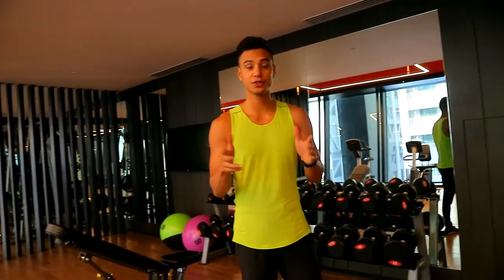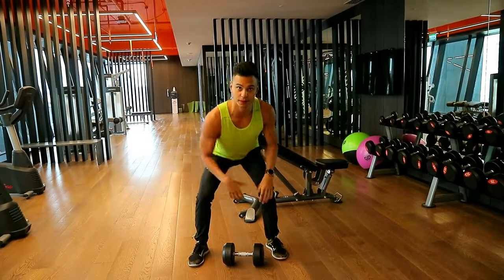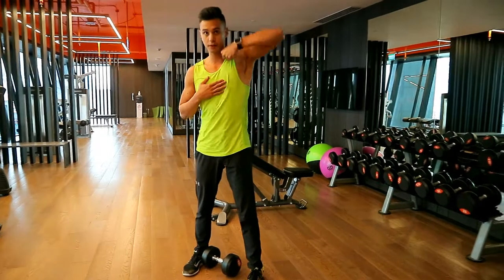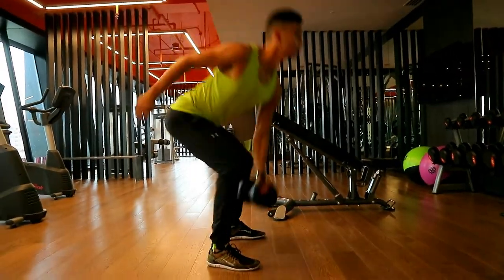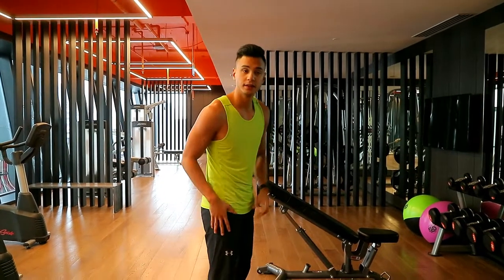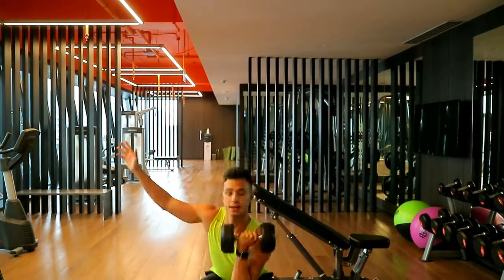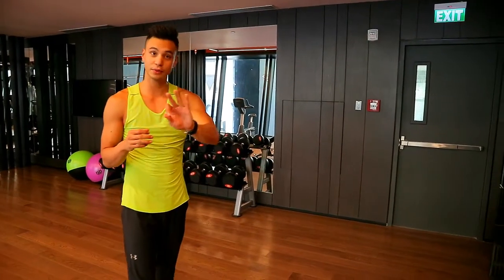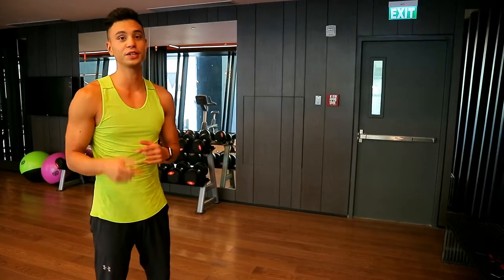1 dumbbell, 1 great workout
Here's a great workout! Here a tri-set (3 exercises done back to back) workout using 1 dumbbell!